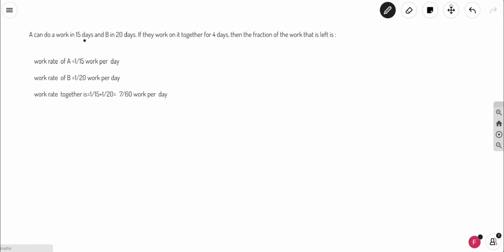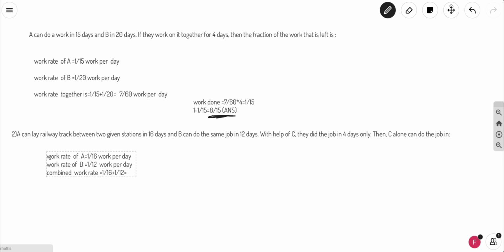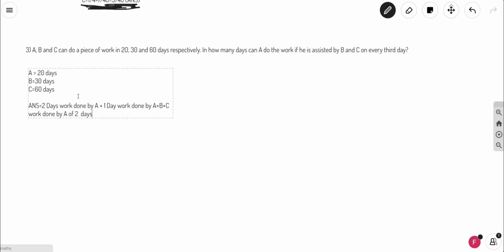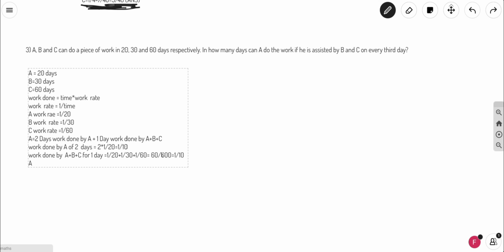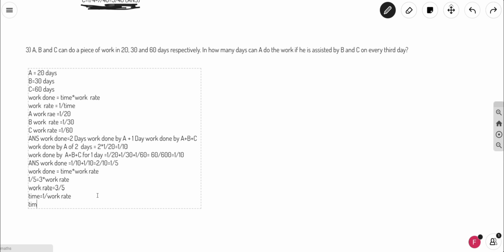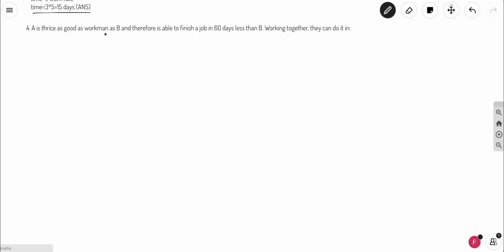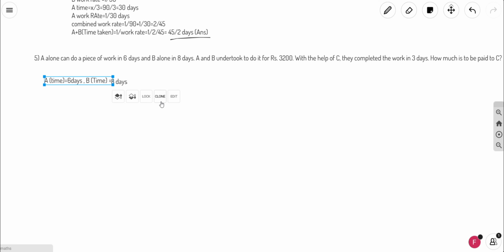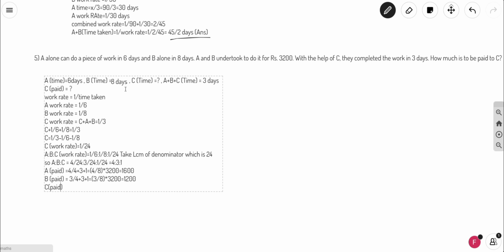Mastering Time and Work Problems for Aptitude Tests | Step-by-Step Solutions & Tips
Unlock the secrets to solving Time and Work problems with ease in this comprehensive guide! Whether you're preparing for an Aptitude Test, competitive exams, or just brushing up on your mathematical skills, this video offers step-by-step solutions, practical tips, and expert insights to help you tackle these challenging questions with confidence. Learn the key concepts, shortcuts, and strategies to ace your exam and boost your problem-solving abilities. Perfect for beginners and advanced learners alike!

Your Questions:-
"How to Solve Time and Work Problems Quickly for Aptitude Tests?"
"What Are the Best Shortcuts for Time and Work Problems in Competitive Exams?"
"How Do Time and Work Problems Appear in Aptitude Test Questions?"
"Can You Crack These Challenging Time and Work Problems for Exam Success?"
"What's the Most Effective Strategy for Solving Time and Work Questions in Math?"